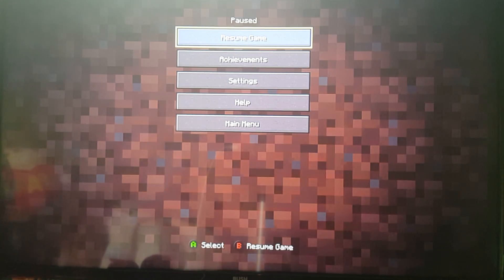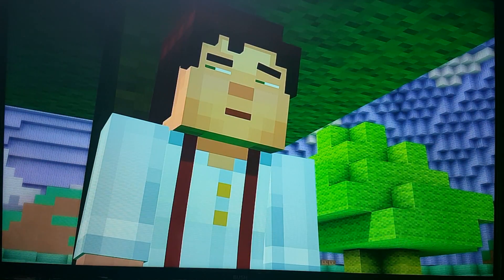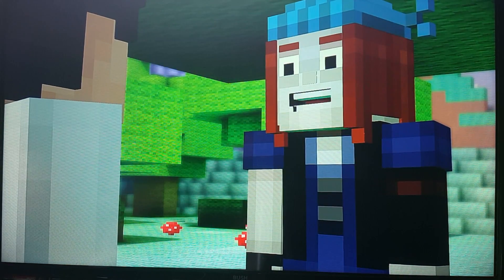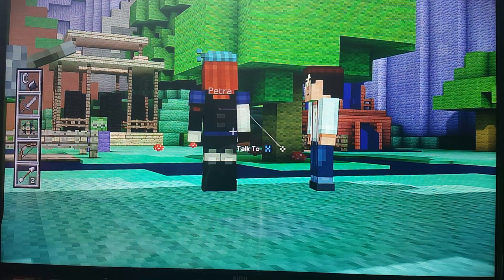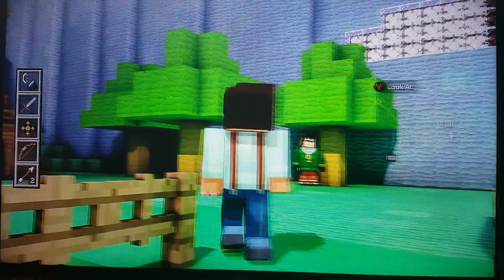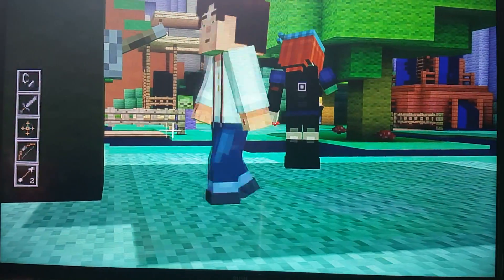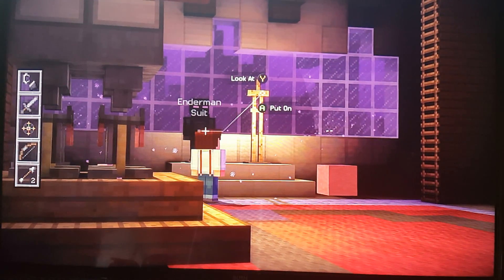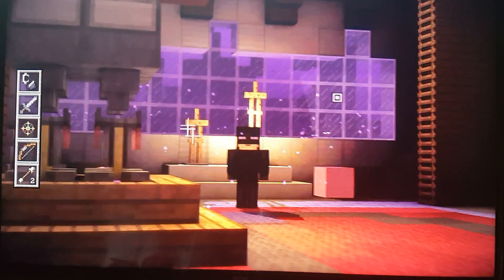Minecraft story mode episode 3 part 14 enderman!